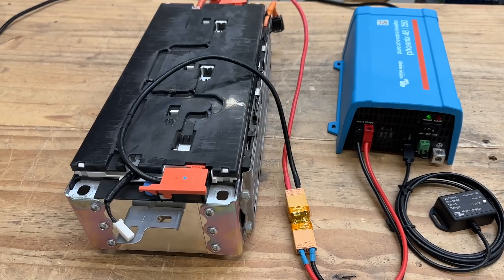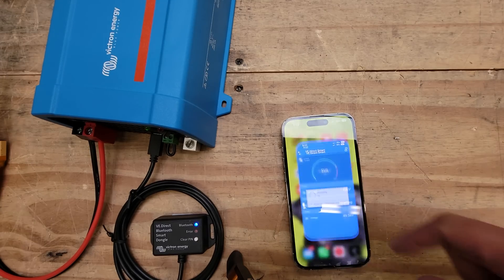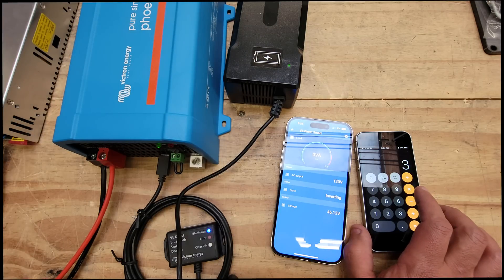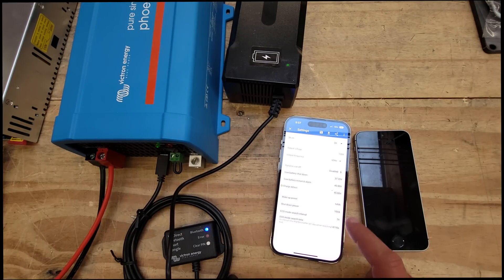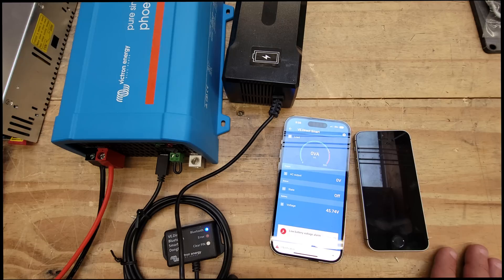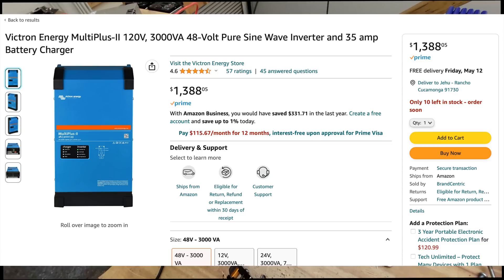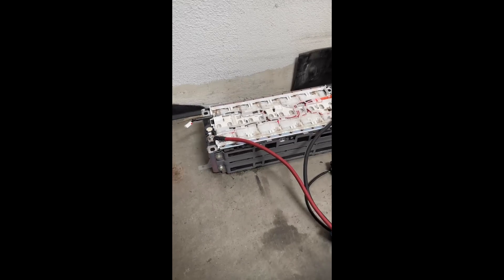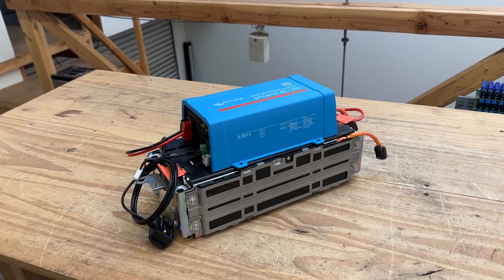Honda 44vdc Clarity Modules Working with Victron Inverters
Victron 3kW inverter